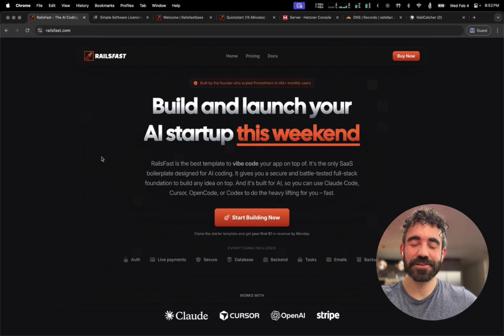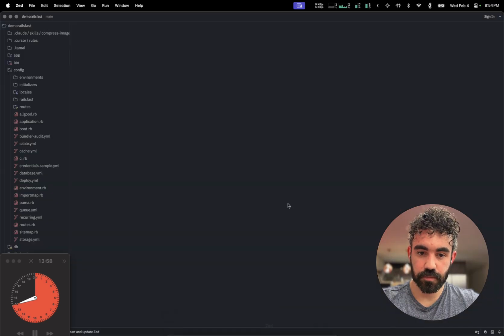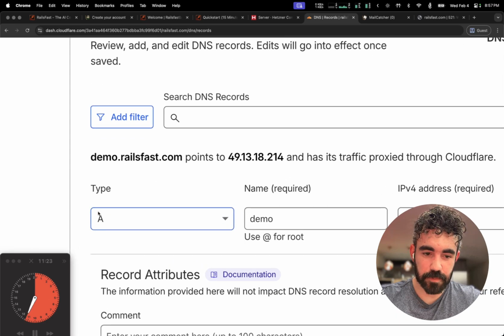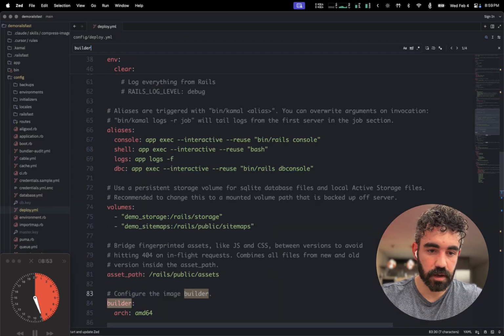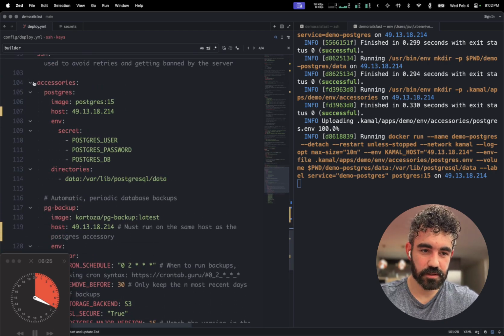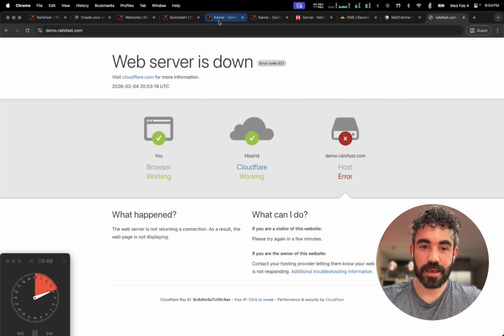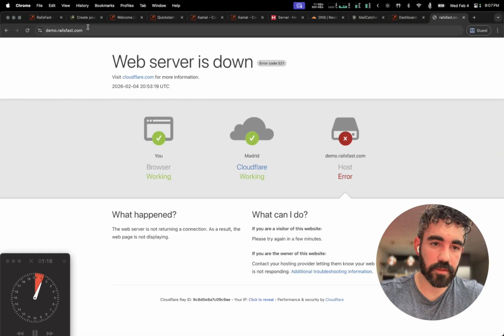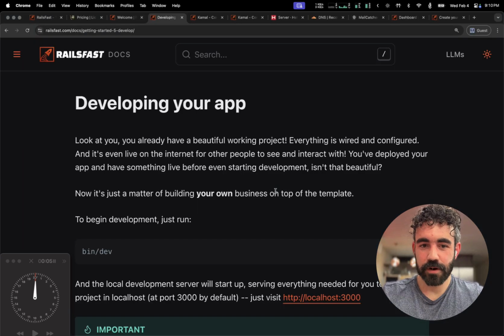RailsFast - The #1 Vibe Coding Template. Create a SaaS app over the weekend with AI coding!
Deploy a full stack Ruby on Rails 8 app to production in under 15 minutes. No joke. I timed it.

RailsFast is the Rails 8 boilerplate I built for vibe coding and AI-first development. It comes with everything you need to launch a SaaS, ready to go out of the box: authentication, live Stripe payments, PostgreSQL database, admin dashboard, CMS, background jobs, cron, transactional emails, health monitoring, and more.

In this video I take the RailsFast demo app from a blank page to a live production deployment at demo.railsfast.com. You can visit it right now and try it yourself. The whole thing runs on a single Hetzner VPS for about €3/month. No Vercel, no third party auth services, no managed database fees. Just your code, your server, your business.

RailsFast is designed to work with AI coding tools like Claude Code, Cursor, Windsurf, and GitHub Copilot. If you're into vibe coding your next startup, this is the foundation you start from. I used it to build LicenseSeat, a real SaaS with real customers and real payments.

Built with: Ruby on Rails 8, Kamal 2, Hetzner, PostgreSQL, Stripe, Solid Queue, Solid Cache, Solid Cable